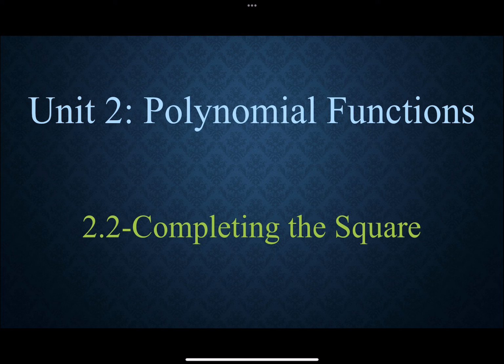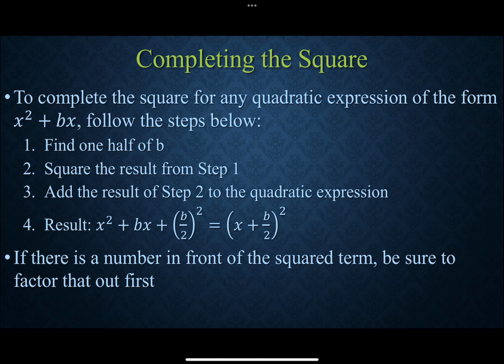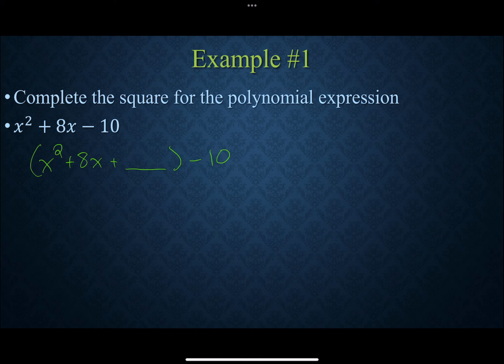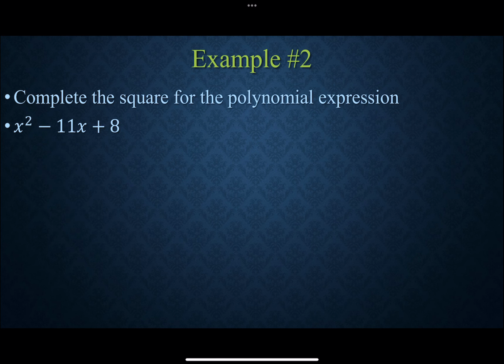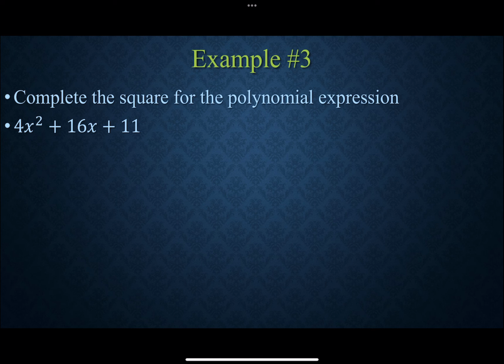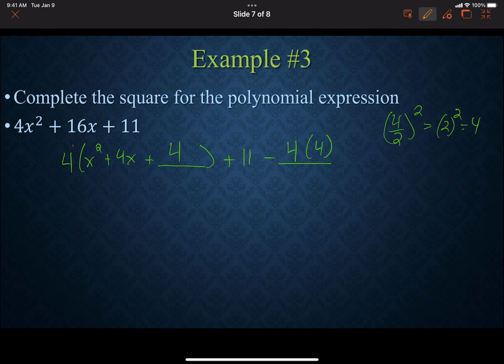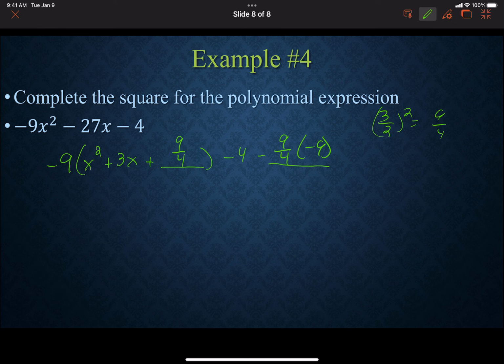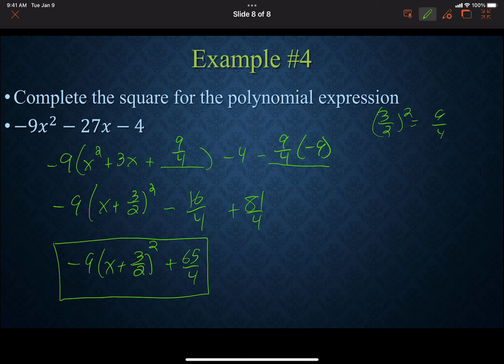2.2-Completing the Square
This video explains how to use completing the square to rewrite quadratic expressions as perfect squares.